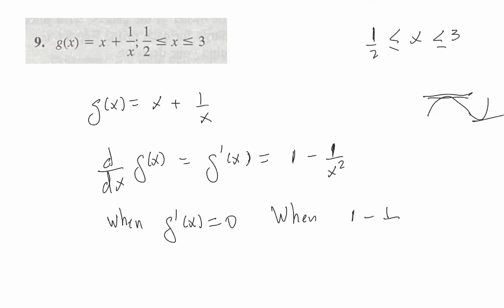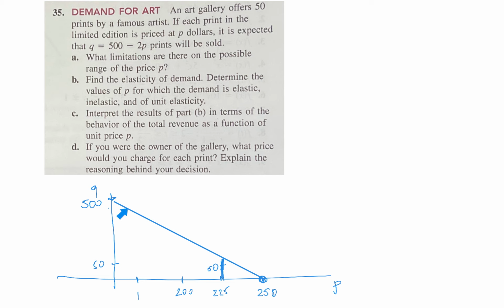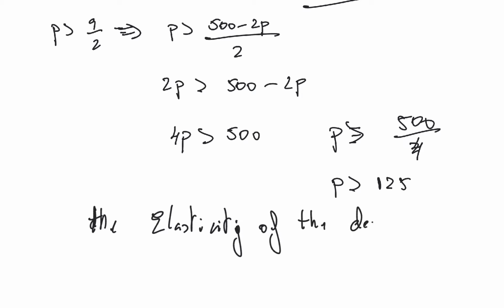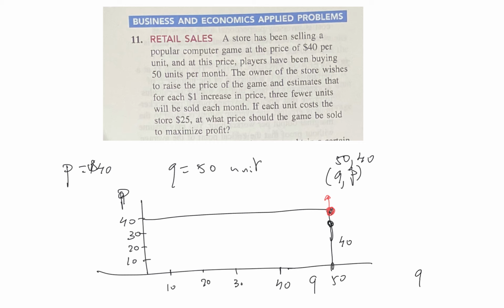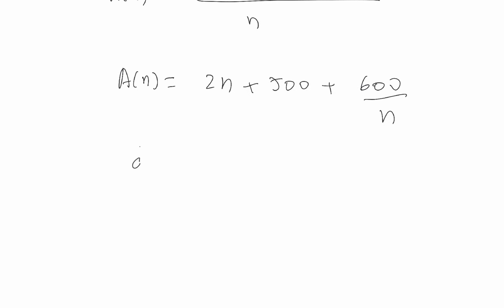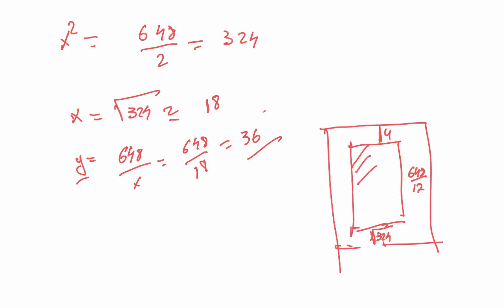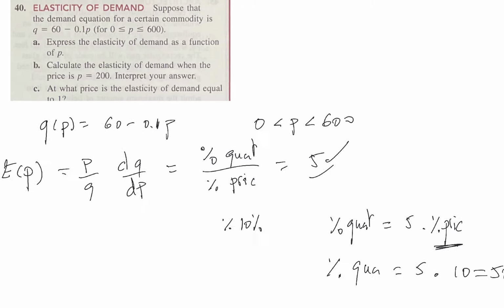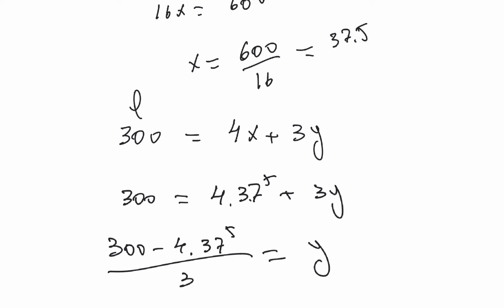Lesson 16A , minimum and Optimizatio, Elasticity and demand s